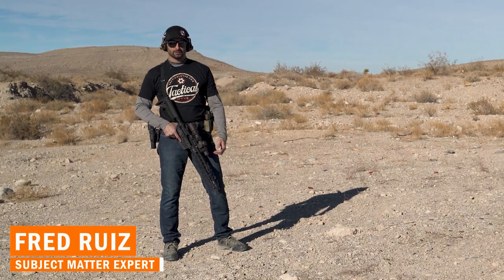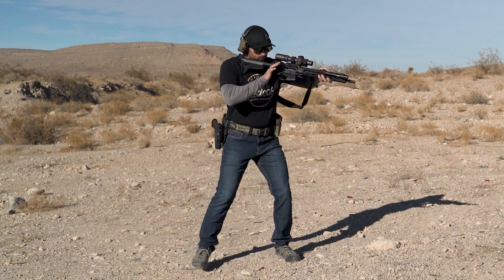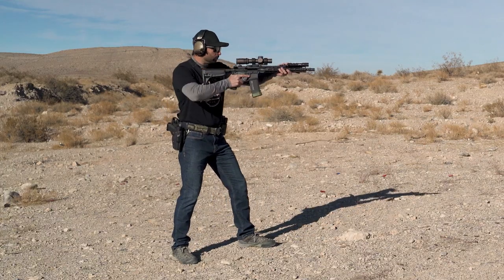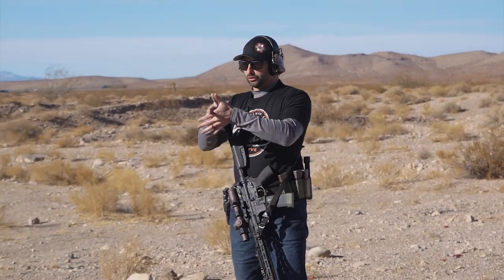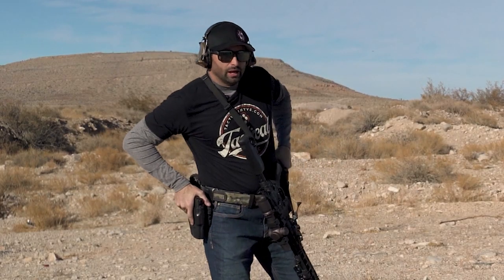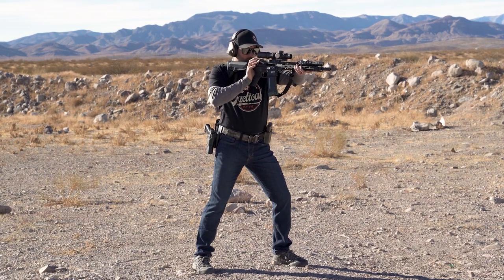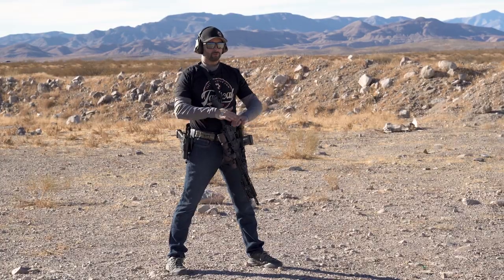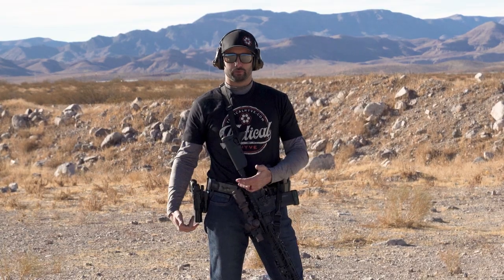Rifle to Pistol Transitions with Navy SEAL Fred Ruiz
In this video, former Navy SEAL and competitive shooter, Fred Ruiz, demonstrates how he approaches rifle to pistol transitions.